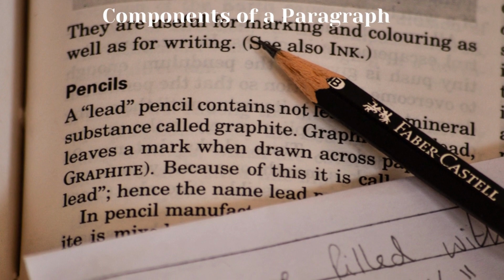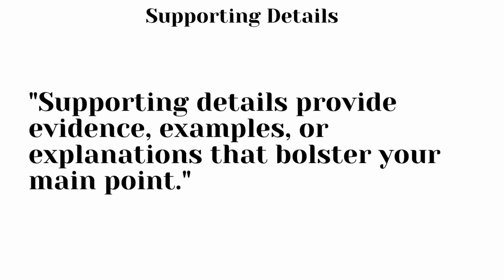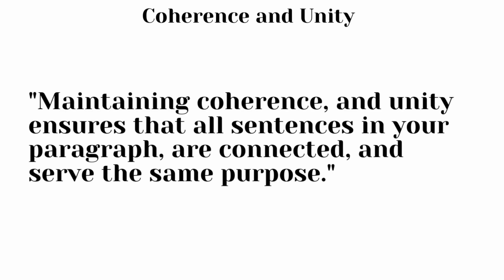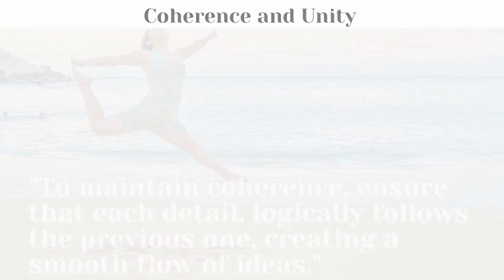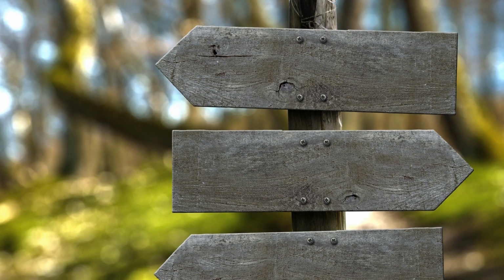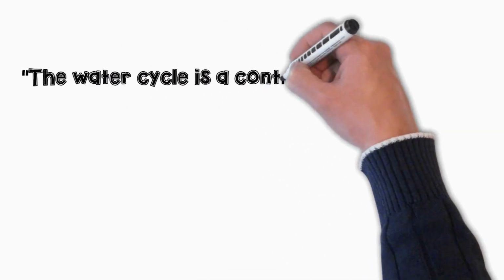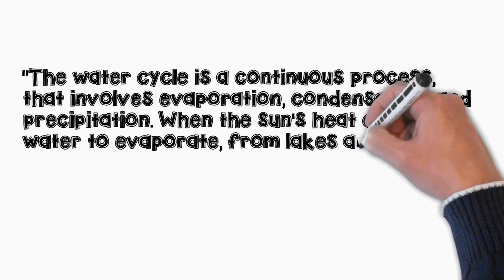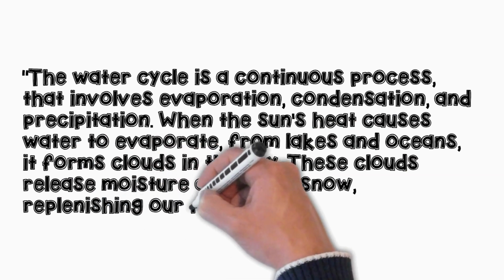How to Write a Paragraph by Mentority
If you want to learn how to do English paragraph writing, then watch this full video. "Hello, and welcome back to Mentority! Today, we're diving into an essential skill for effective writing: English paragraph writing.
Whether you're a student, looking to improve your essays, or a professional aiming to enhance your communication, mastering this skill is crucial.

In this video, we'll walk you through the step-by-step process, of crafting clear, and coherent paragraphs. So, let's get started!"

    Paragraph Writing Tips
    Effective Paragraph Structure
    Writing Skills
    Composition Writing
    Writing Techniques
    Academic Writing
    Writing Strategies
    Essay Writing
    Writing Process
    Writing Tutorial